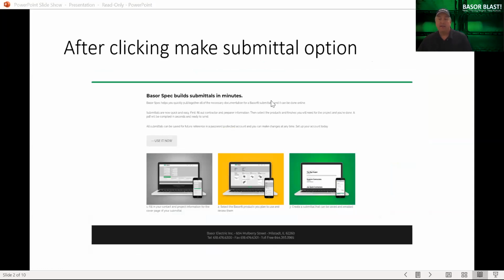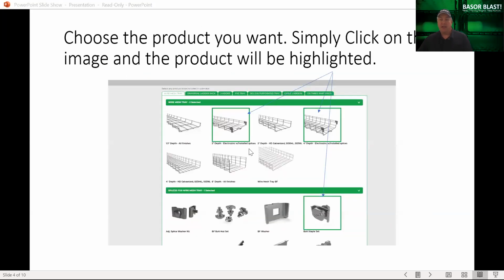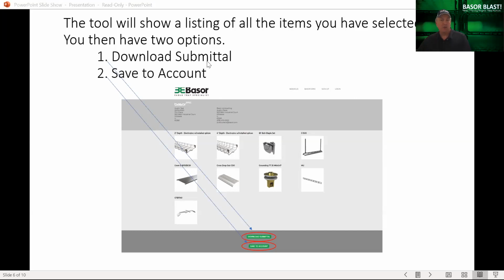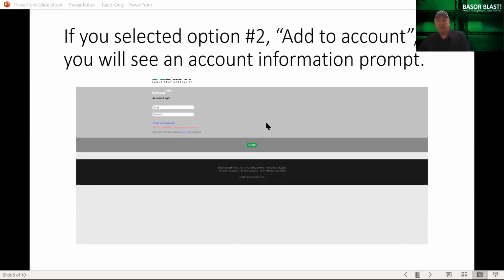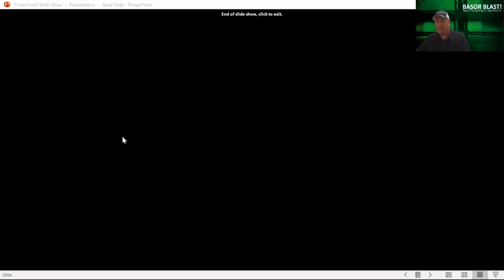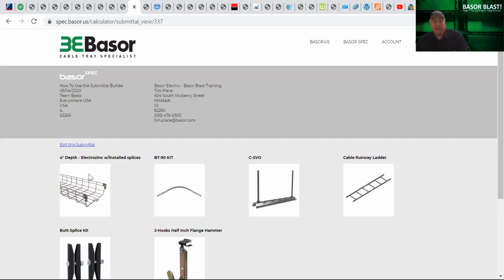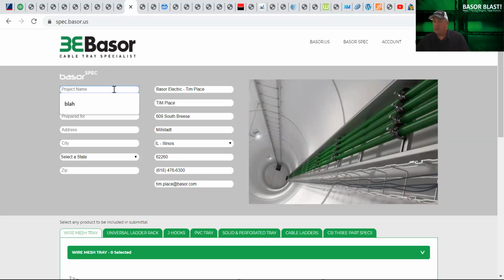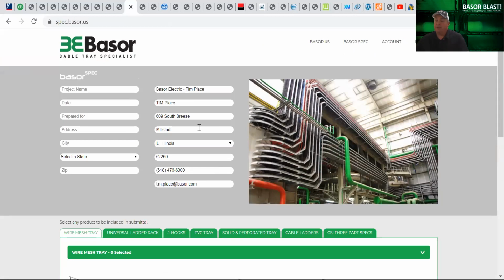Basor Introduces a New Submittal Builder Tool for Cable Management Products - Volume 2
Basor US has introduced a new tool to build out PDF submittal files right on their website with easy drop down selection and conversion to an email or downloadable file with all of your project needs for cable management products.  You can utilize this tool once for a project or time after time for your ongoing project needs.  Please contact your NETP representative with any questions or for any assistance.